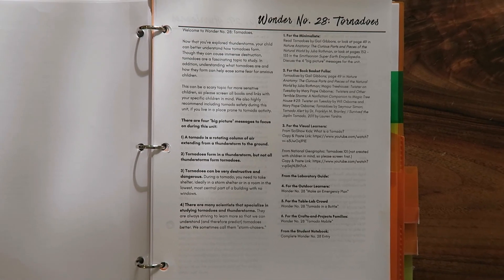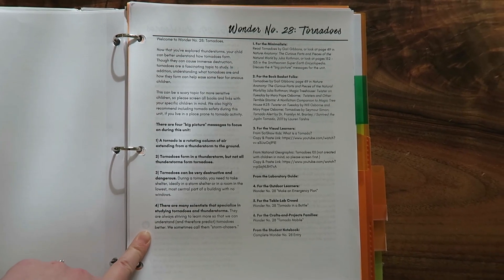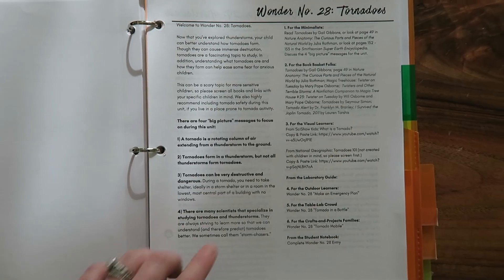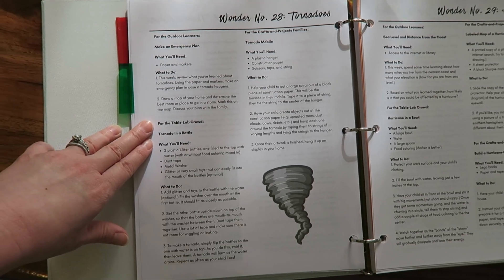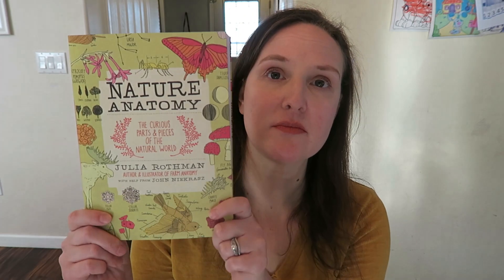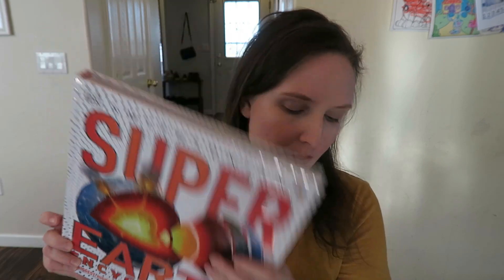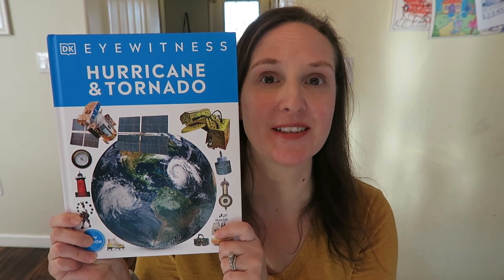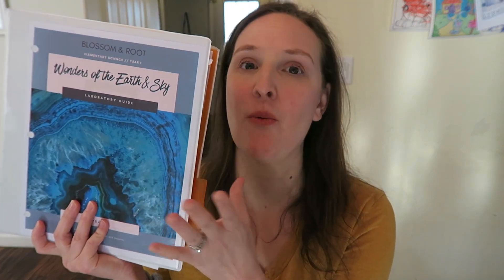Tornado Unit from Blossom and Root Flip Through // Wonders of the Earth and Sky Science Curriculum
Take a look at the Tornado Unit from Blossom and Root! This is a Year 1 science curriculum that is tailor made for each homeschooling family. It includes recommendations for experiments, read alouds, videos, DIY learning, and more. I'll walk you through this curriculum, and share my thoughts... spoiler, I'm a fan!